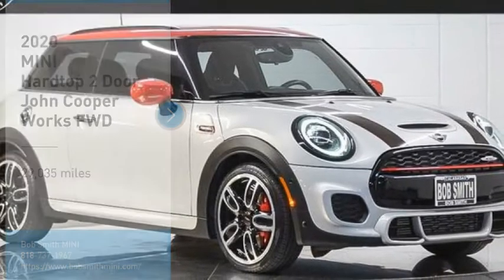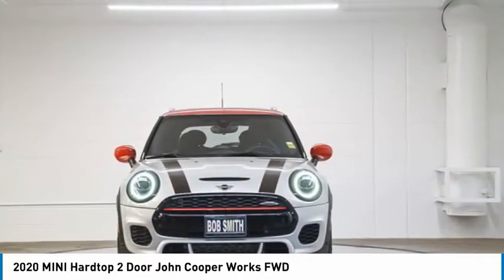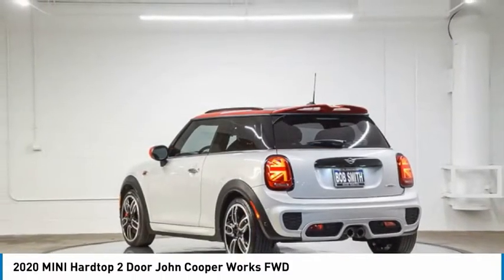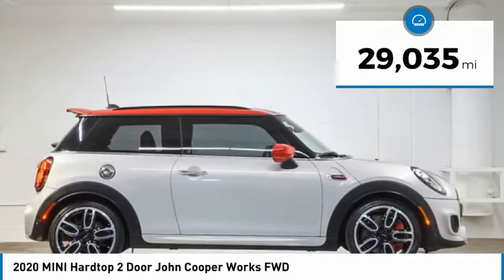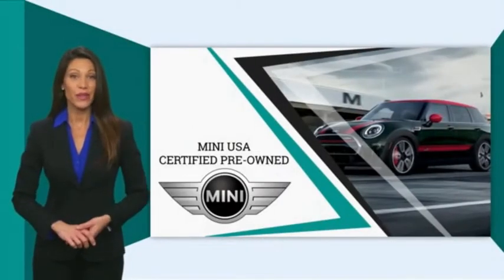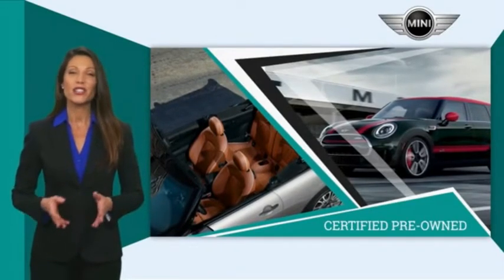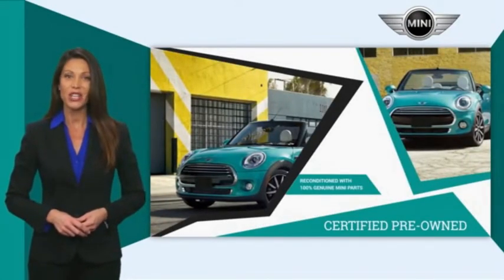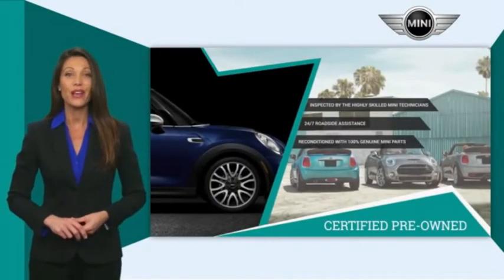2020 MINI Hardtop 2 Door 2L91183T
2020 MINI Hardtop 2 Door John Cooper Works FWD

MINI Certified, Shop Local, and Explore Payments options online... Hardtop 2 Door John Cooper Works (JCW), White Silver metallic exterior and Carbon Black Dinamica/Leather interior. EPA 34 MPG Hwy/26 MPG City! LOW MILES - 29,023! Heated Seats, Moonroof, Onboard Communications System, iPod/MP3 Input, Back-Up Camera, ICONIC TRIM, DRIVER ASSISTANCE PACKAGE, UNIVERSAL GARAGE-DOOR OPENER, Turbo Charged. Chat with a live person online 24/7... br /br /SHOP WITH CONFIDENCEbr /Comprehensive Inspection by MINI technicians, and only factory-authorized parts are used for repairs, 24/7 Roadside Assistance is included for the duration of the Certified warranty, Trip-Interruption Services, Vehicles sold after April 1, 2014 carry a transferable Certified warranty, Balance of original new vehicle warranty, plus 1-Year/Unlimited Mile Warranty br /br /OPTION PACKAGESbr /ICONIC TRIM MINI Yours Piano Black Illuminated Interior Style, Storage Package, Heated Front Seats, Auto-Dimming Interior & Exterior Mirrors, Auto-Dimming Rearview Mirror, Comfort Access Keyless Entry, harman/kardon Premium Sound System, Chrome Line Interior, Power-Folding Mirrors, Panoramic Moonroof, Automatic Climate Control, SiriusXM Satellite Radio, Piano Black Exterior, MINI Head-Up Display, Touchscreen Navigation Package, ConnectedDrive Services, Media Display br /br /BUY FROM AN AWARD WINNING DEALERbr /Bob Smith MINI is one of the premier MINI dealerships in the country. Our commitment to customer service at our MINI dealership serving Los Angeles is second to none. We have a full inventory of new MINI and pre-owned MINI cars, as well as a full inventory of pre-owned vehicles from a variety of makes. Be sure to check our inventory often as we are constantly getting new stock! Bob Smith MINI offers one of the most comprehensive MINI parts and service departments in the automotive industry. br /br /Horsepower calculations based on trim engine configuration. Fuel economy calculations based on original manufacturer data for trim engine configuration. Please confirm the accuracy of the included equipment by calling us prior to purchase. br /